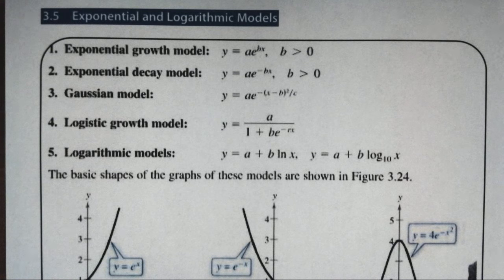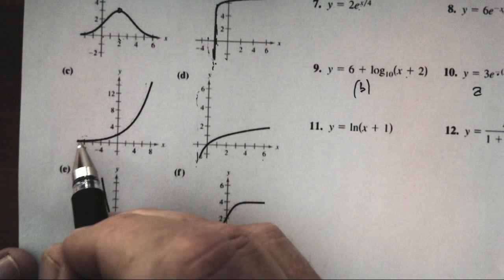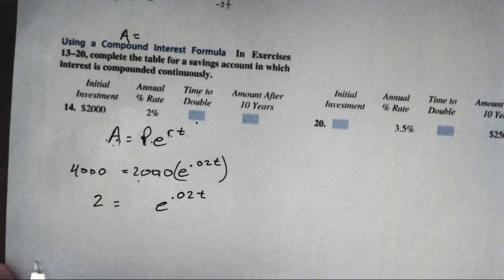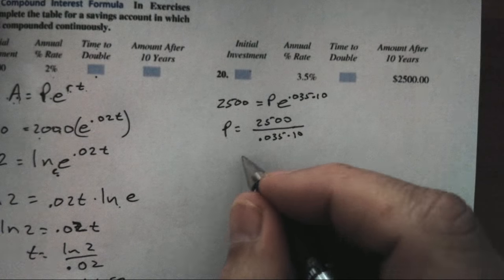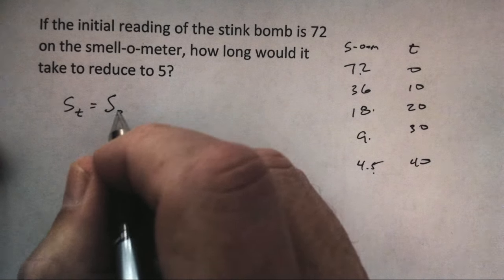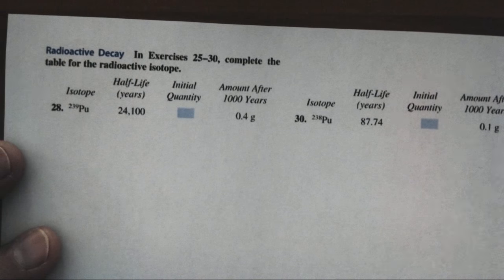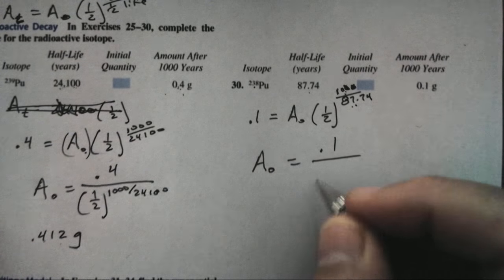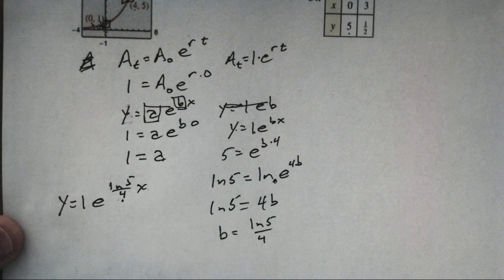3.5 Exponential and Logarithmic Models Pt 1